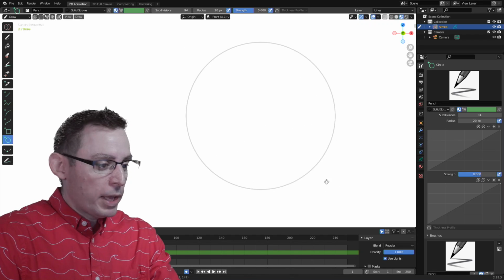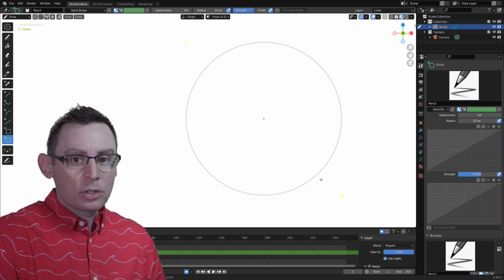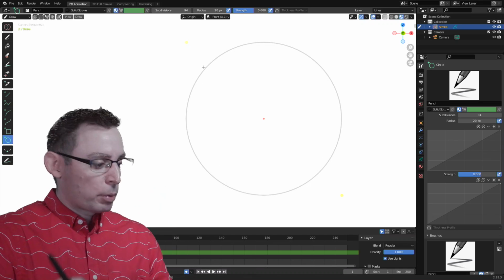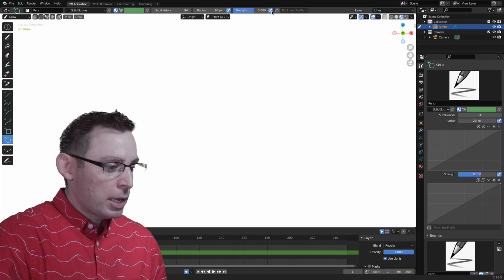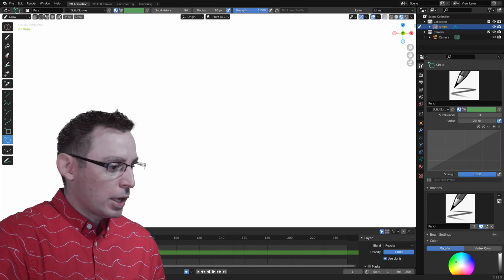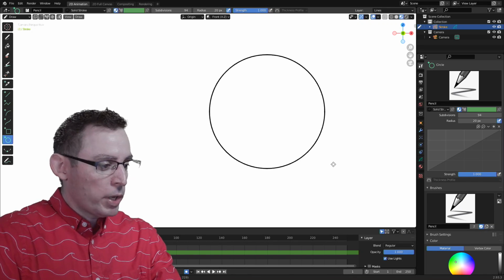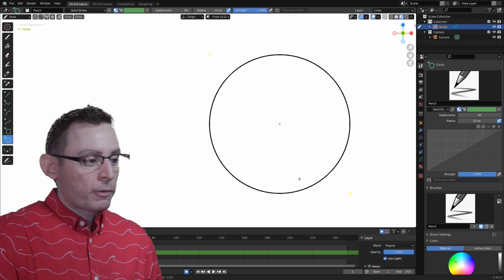anim 301 mod02 Editing Simple Shapes